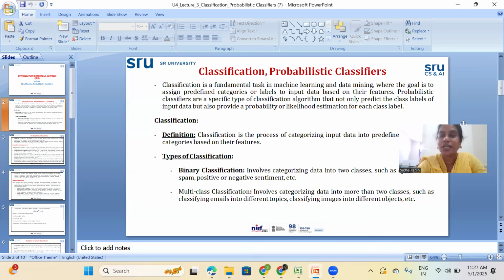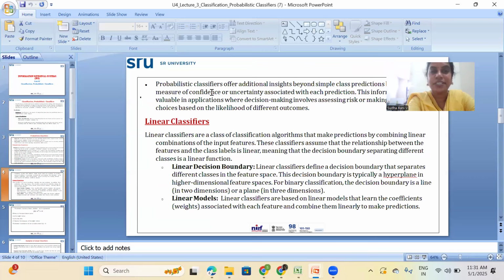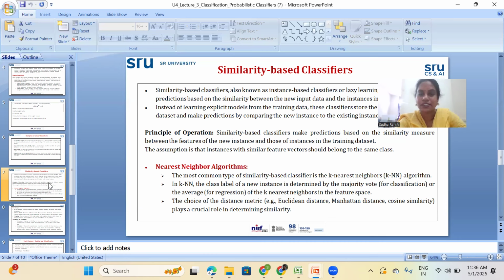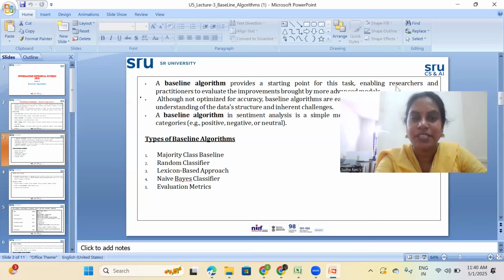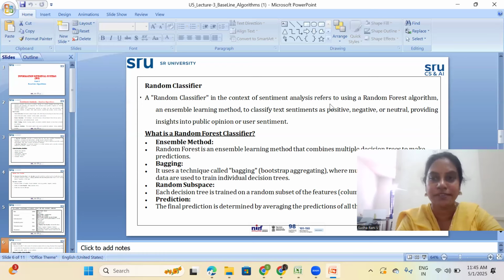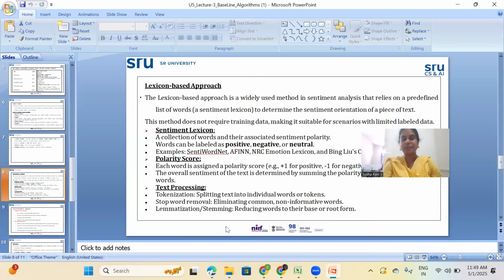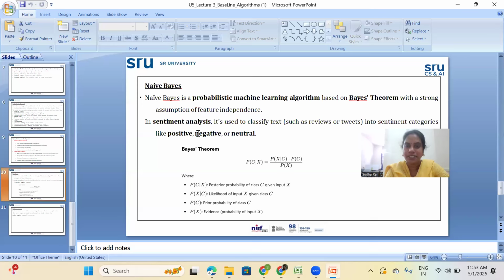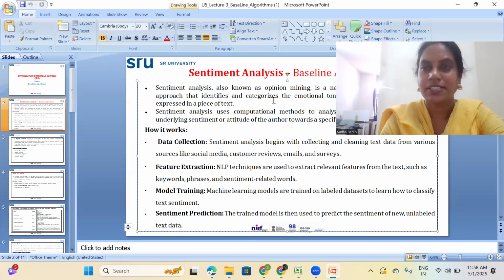baseline algorithms in information retrieval systems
Clear explanation about classification and baseline algorithms in sentiment analysis